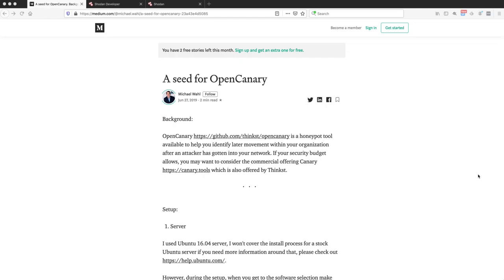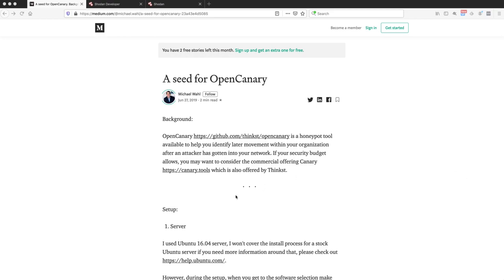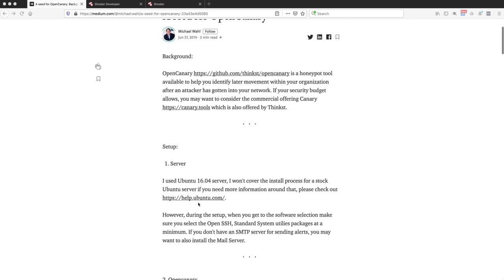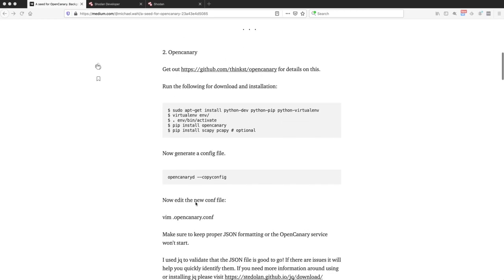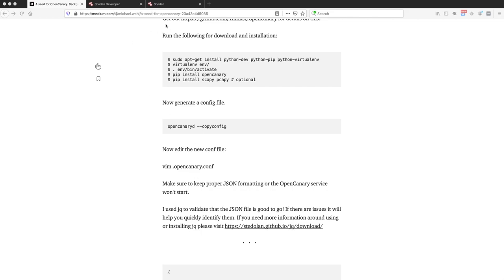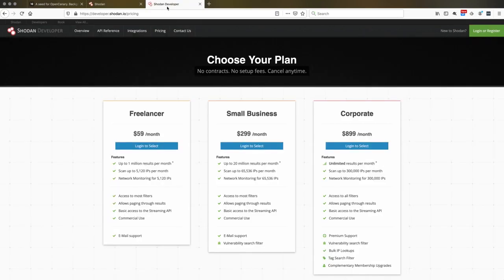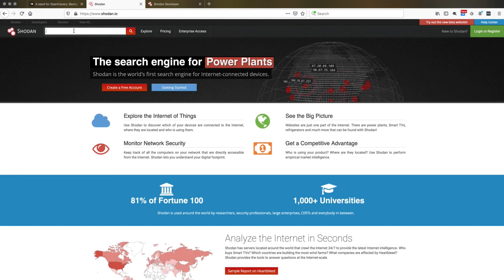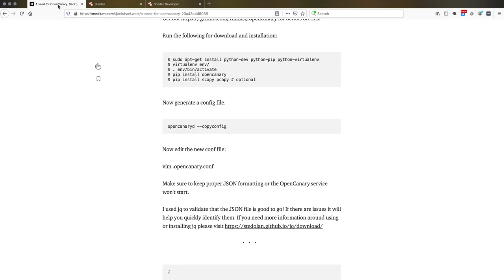OpenCanary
OpenCanary is a honeypot tool available to help you identify later movement within your organization after an attacker has gotten into your network. If your security budget allows, you may want to consider the commercial offering Canary which is also offered by Thinkst.